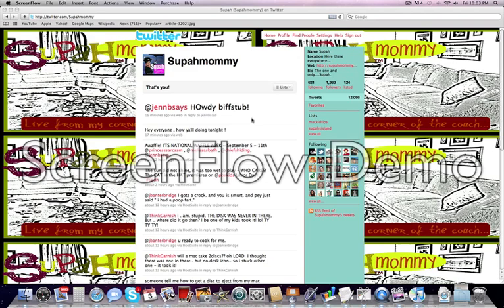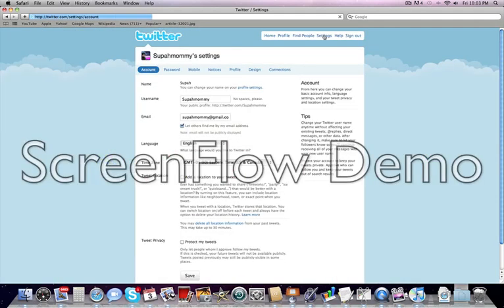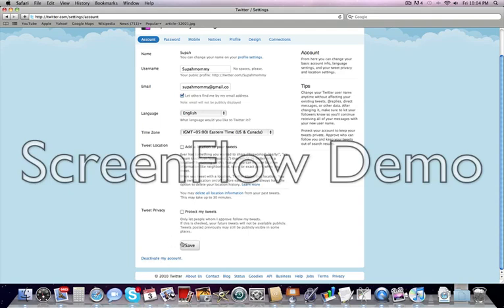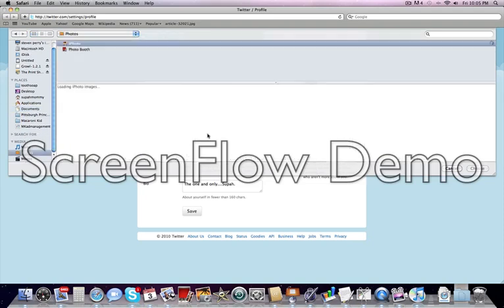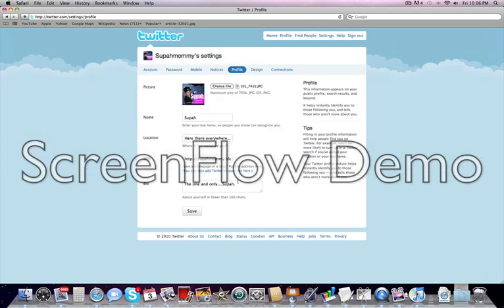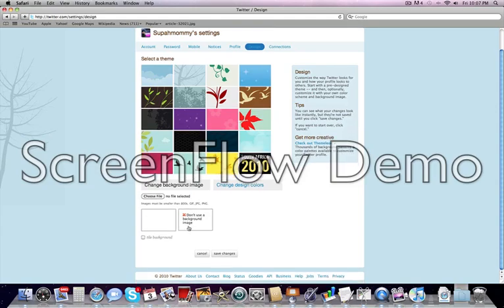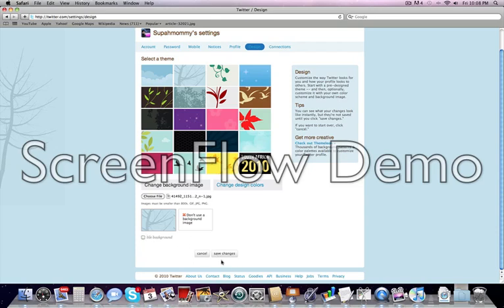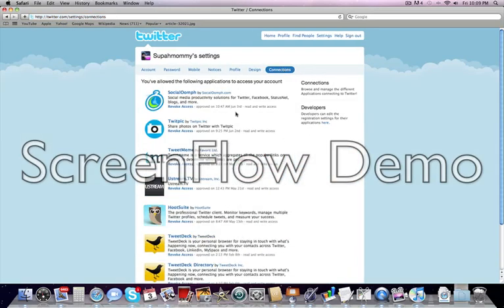Profile Changes Settings